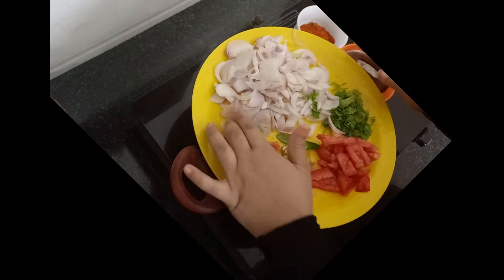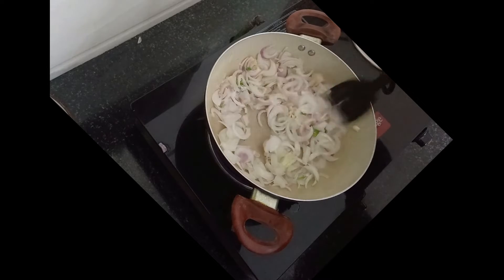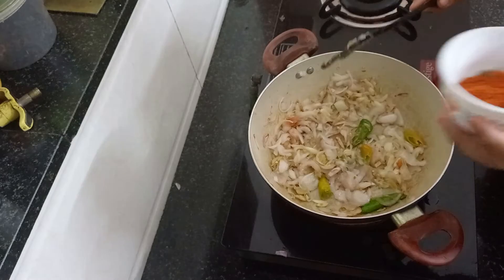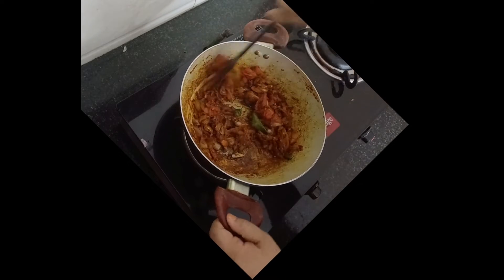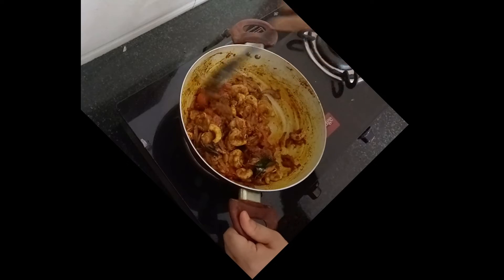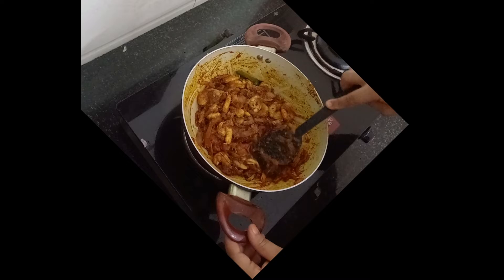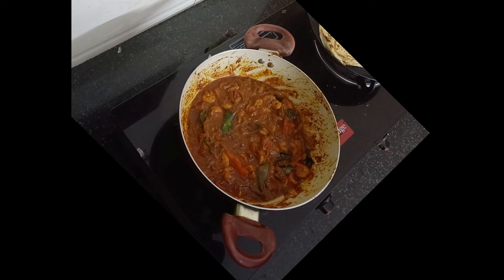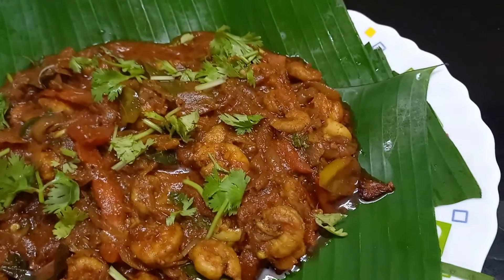ചെമ്മീൻ റോസ്റ്റ്, അത് വാഴയിലയിൽ വിളമ്പിയാലോ..!! WOW..!!!SUPER TASTE.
ആയവശ്യമായ സാധനങ്ങൾ

Prawns
Big Onion
Ginger Garlic
Green Chilly
Tomato
Malli Leaf
Curry Leaf
Kashmiri Chilly
Chilly Powder
Coriander Powder
Turmeric
Pepper Powder
Garam Masala
Cocunut Oil
Salt